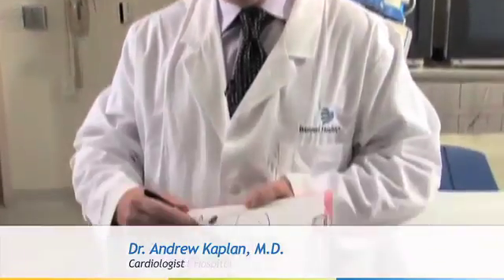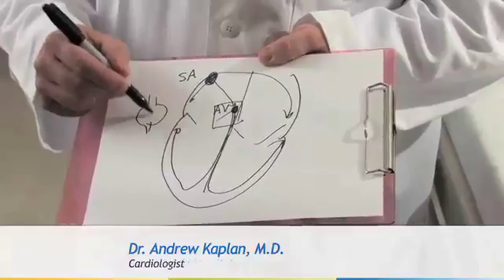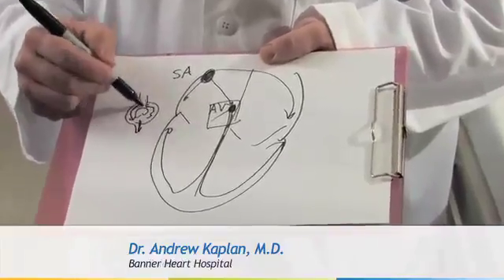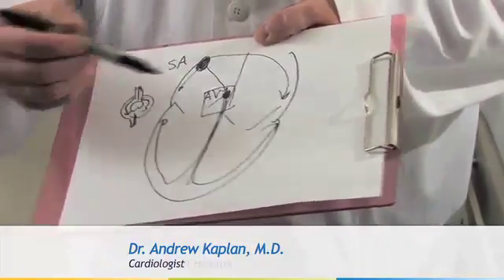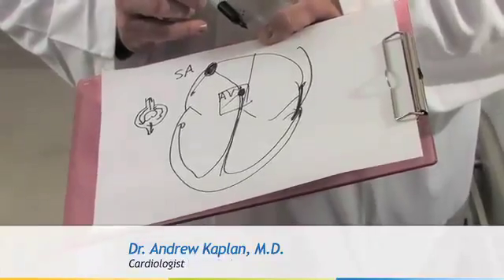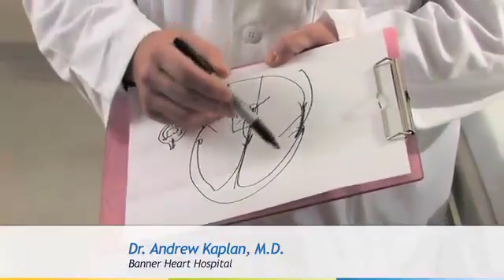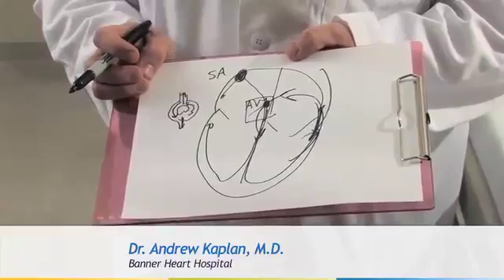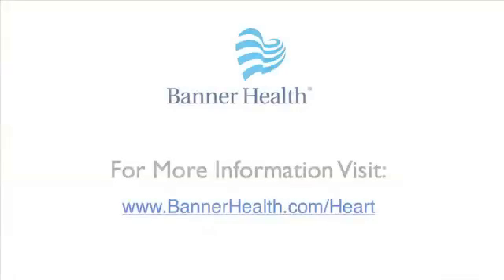Most Common Heart Rhythm Problems? -- Dr. Andrew Kaplan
Dr. Kaplan discusses the most common heart rhythm problem he encounters, supraventricular tachycardia (SVT). Dr. Kaplan served as Chief Resident in Internal Medicine at the Grady Memorial Hospital in Atlanta and now works at Banner Heart Hospital in Mesa, Arizona.